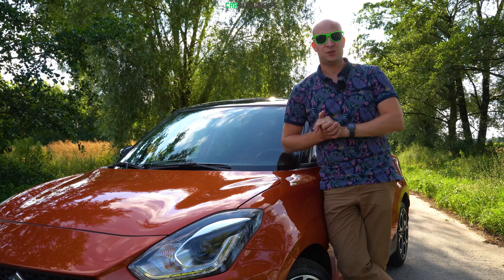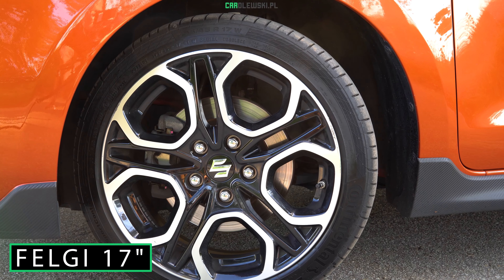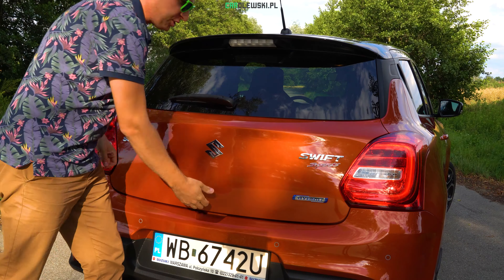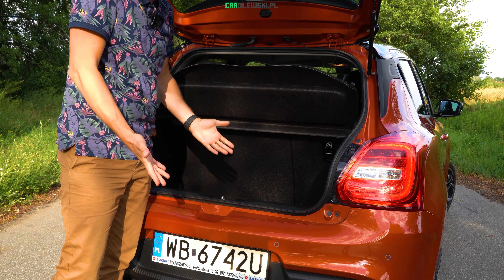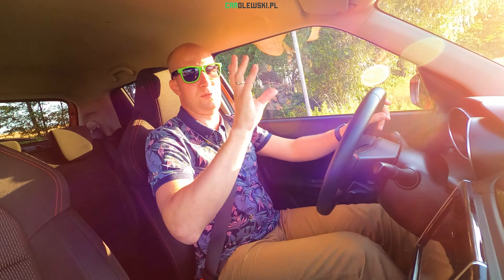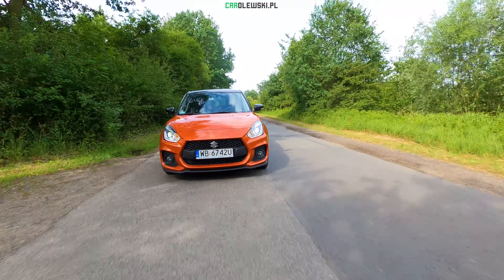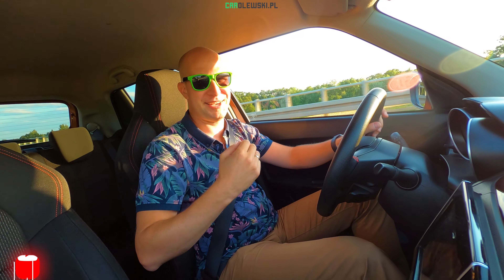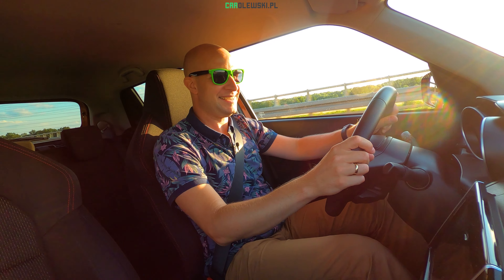Suzuki Swift Sport Hybrid 1.4 BOOSTERJET 129KM 2WD 6MT 2022. Delikatny Hothatch!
Test i jazda testowa samochodem Suzuki Swift Sport Hybrid 1.4 BOOSTERJET. Nowa generacja tej japońskiej legendy motoryzacji jest autem bardzo wszechstronnym. Jest ekonomiczną, miękką hybrydą ze sportowym duchem, a to wszystko zamknięte w modnej bryle, która może się podobać. Czy możemy nazwać go hothatchem? Tak, ale delikatnym i ugrzecznionym - w trakcie jazdy na szczęście nie brakuje emocji. Swifta napędza silnik benzynowy 1.4 Turbo o mocy 129KM napędzający przednie koła dzięki, coraz rzadziej spotykanej, przekładni manualnej. Samochód rozpędza się w nieco ponad 9 sekund. Nowe Suzuki Swift jest bezpośrednim konkurentem dla innych przedstawicieli segmentu B, takich jak: Dacia Sandero, Toyota Yaris, Citroen C3, Renault Clio, Ford Fiesta, Nissan Micra, Kia Rio czy Opel Corsa. Wersja Sport jako, soft hotchatch, może aspirować do mocniejszych samochodów jak: Volkswagen Golf GTi, Ford Fiesta ST czy Hyundai i20N. Swift Sport korzysta z platformy nowej generacji HEARTECT, pozwalającej na zwiększenie sztywności podwozia, poprawienie bezpieczeństwa na drodze oraz podniesienie osiągów. Niska masa pojazdu, wynosząca zaledwie 1020 kg, wydajnie zwiększa stabilność jazdy.
Samochód oferuje dużo radości z jazdy i komfortu. Znajduje się w nim też dużo miejsca na przechowywanie wszelkiego rodzaju przedmiotów. Składane tylne siedzenia dzielone w proporcji 60/40 zwiększają wszechstronność kabiny, pozwalając przewozić rzeczy o większych gabarytach.
Dostrzegam wiele zalet usportowionych samochodów kompaktowych z segmentu B. To bardzo uniwersalny samochód do miasta oraz w trasę, dający dużo frajdy z jazdy. Co wybierasz? SUVa, Crossovera czy jednak klasycznie limuzyna z segmentu D lub Hatchback z segmentu C? W teście zebrałem dla was najważniejsze wrażenia z jazdy, wady oraz zalety prezentowanego modelu.
Zapraszam na test !^^

0:00 Intro
0:41 Wprowadzenie
1:20 Stylistyka
2:50 Dane techniczne
3:53 Stylistyka C.D.
6:33 Wnętrze Fotel kierowcy
9:30 Tylna kanapa
10:20 Jazda testowa
19:51 Wady
20:17 Zalety
21:19 Zakończenie

KUPUJESZ NOWY SAMOCHÓD? CHCESZ DOSTAĆ OFERTĘ NA PREZENTOWANY MODEL?

Konfiguracja prezentowanego modelu:
Suzuki Swift Sport Hybrid 1.4 BOOSTERJET 129KM 2WD 6MT 2022

Cena podstawowa: 96 900,00 zł
Wybrane wyposażenie opcjonalne i usługi: 3 290,00 zł
Cena widocznej konfiguracji:  100 190 zł

Wyposażenie dodatkowe:
- Lakier dwukolorowy (CFK)

Wymiary zewnętrzne
Długość 3 890 mm
Szerokość 1 735 mm
Wysokość 1 495 mm
Rozstaw osi  2 450 mm